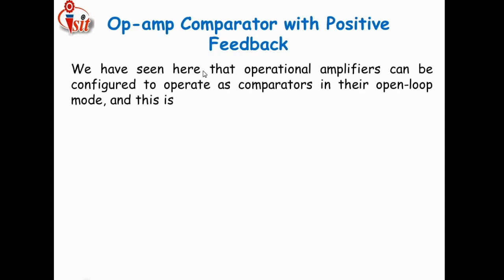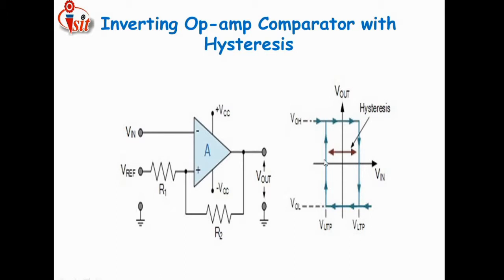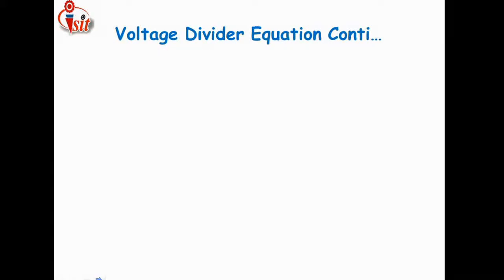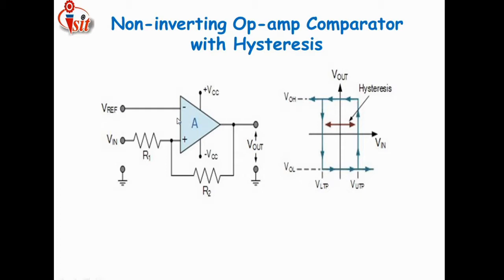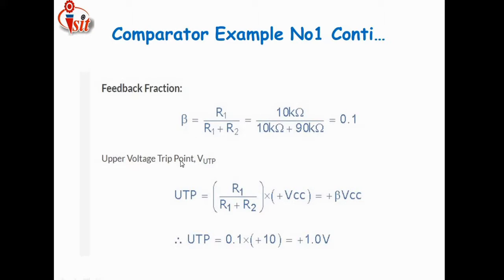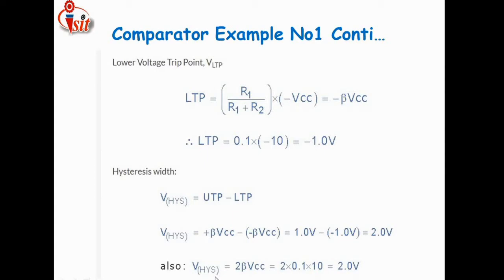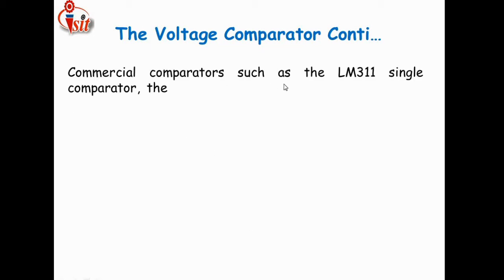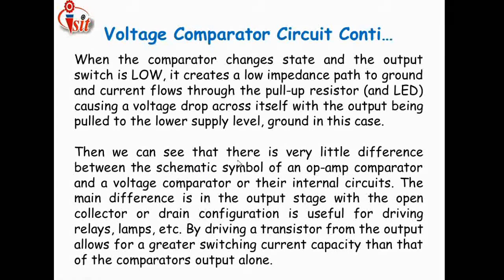Nonlinear application of OP-AMP comparator hysteresis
Lecture-14- Nonlinear application of OP-AMP comparator hysteresis